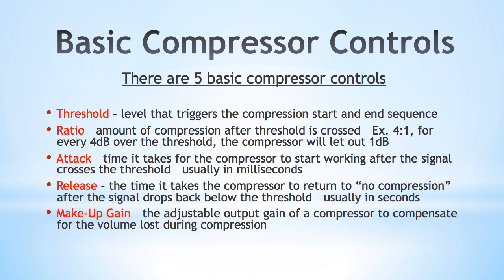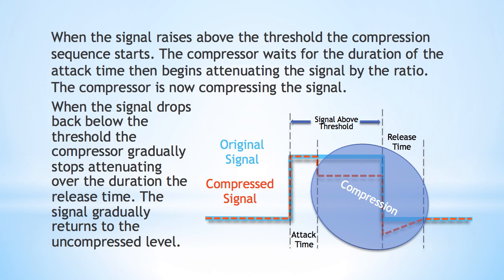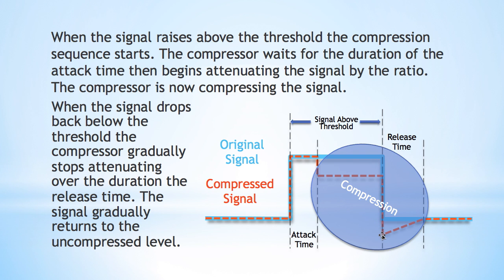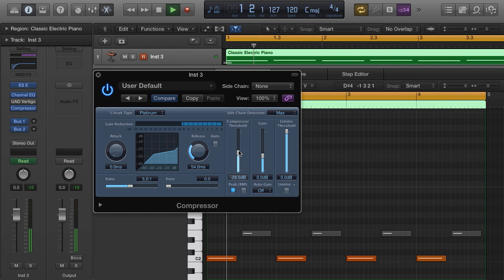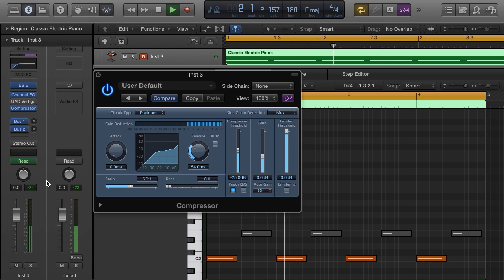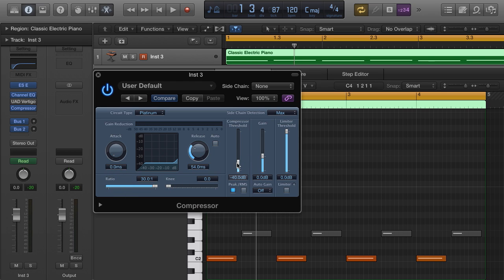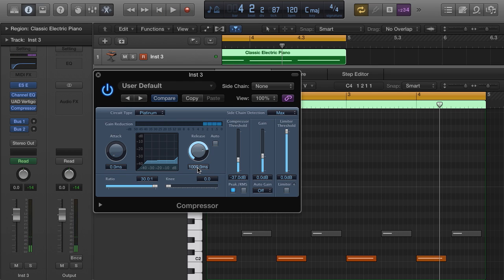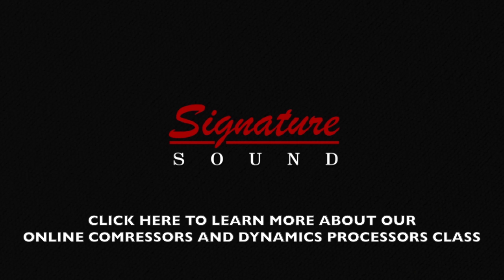Compression: Basic Controls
Want us to show you how to use compression for free?
(It will 100% make your mixes sound better)